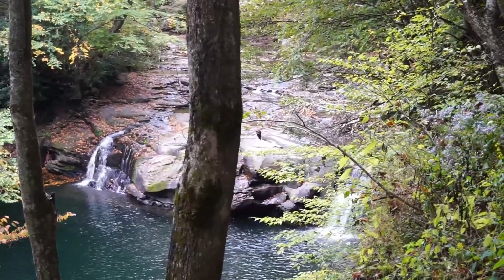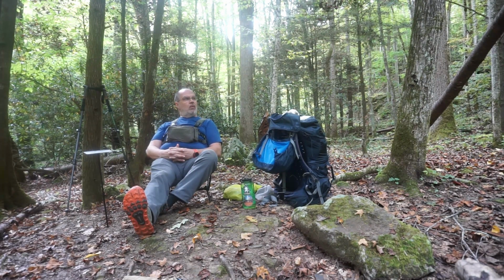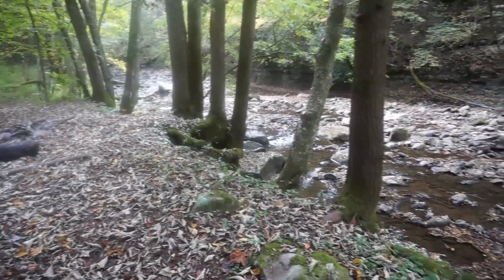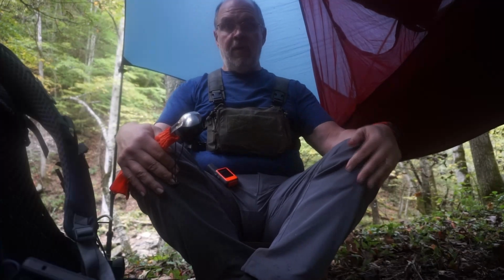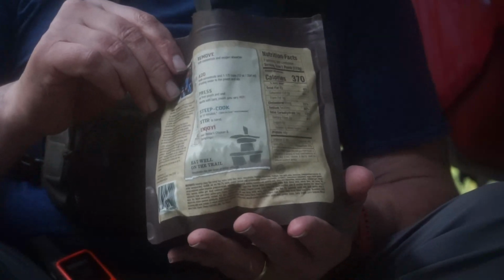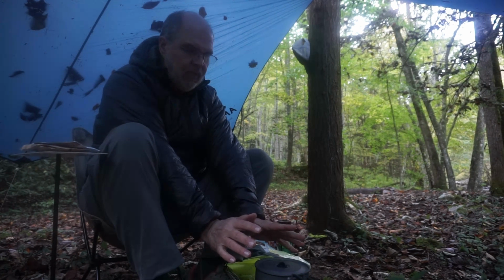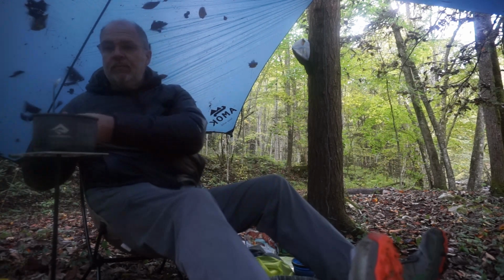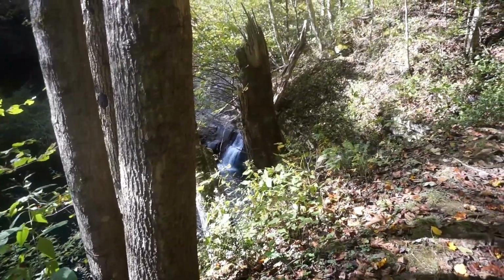Glade Creek Overnighter 2023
Another visit to the New River Gorge National Park. I was hoping to see some fall color and enjoy some peace and quiet, and I was successful.